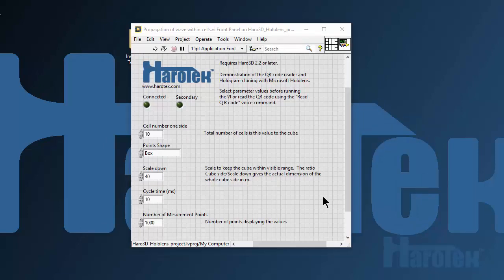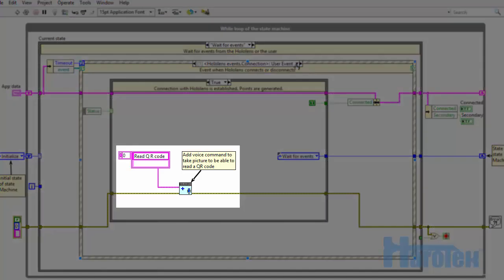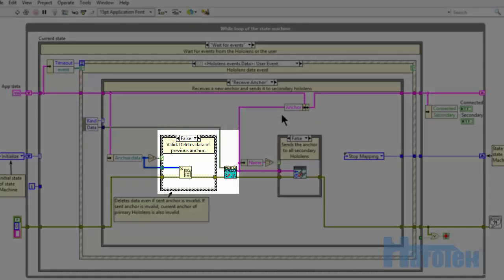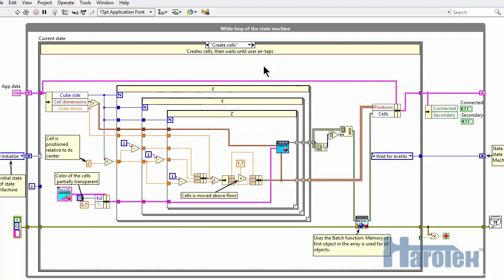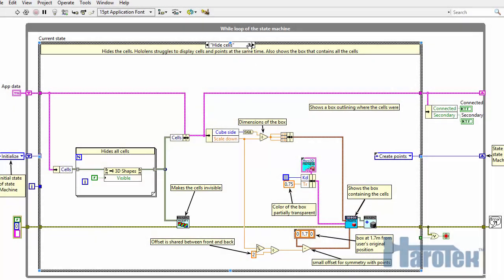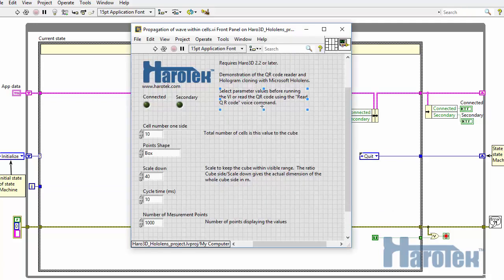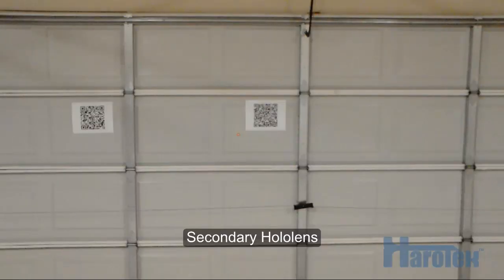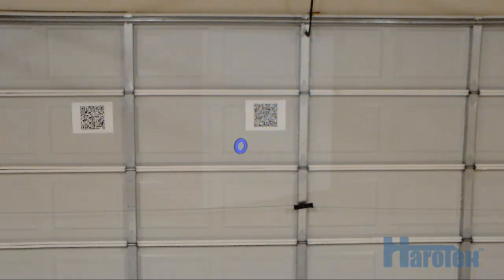Hologram Cloning and QR codes using LabVIEW and the Hololens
This video presents some of the new features introduced in version 2.2 of the Haro3D library for LabVIEW.